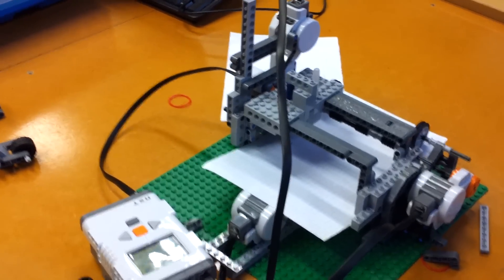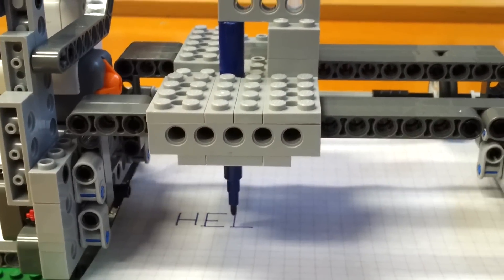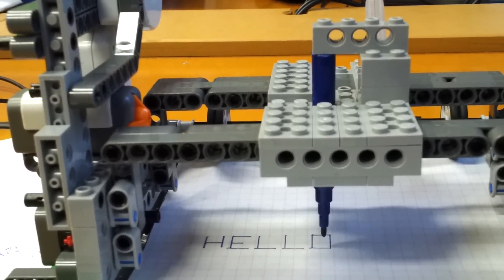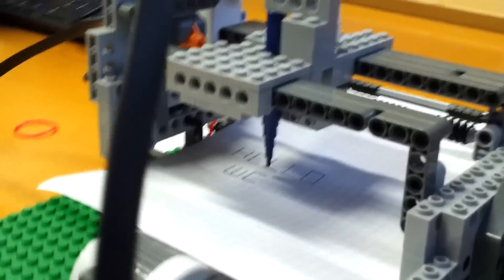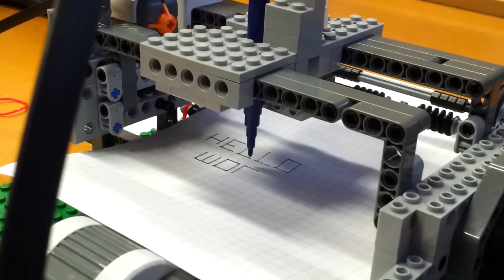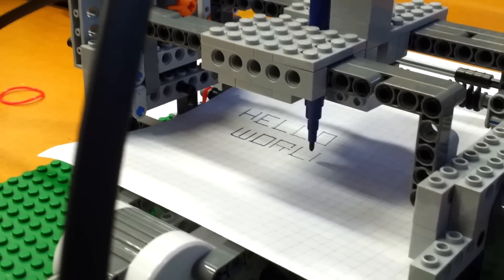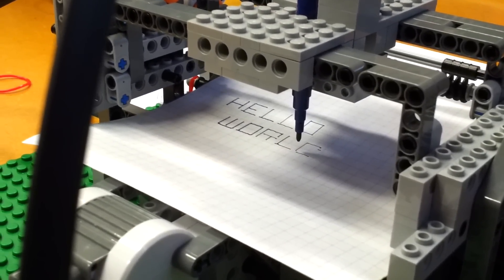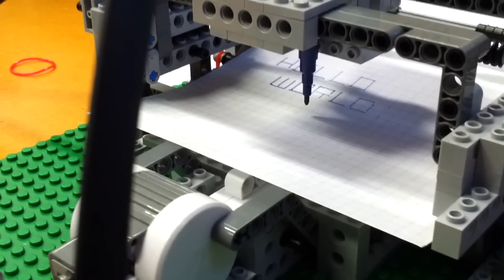Lego Handwriting Machine Test Run/Debug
First week Cambridge Engineering project by Charles Micou, Zach Bond and Pheonix Tse. Please note the that the project is far from complete and is still being worked on.